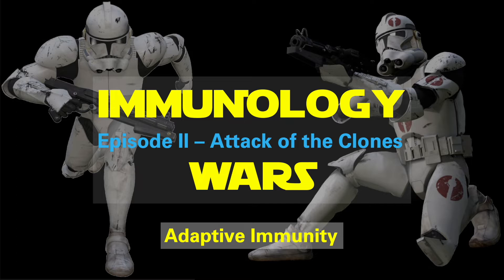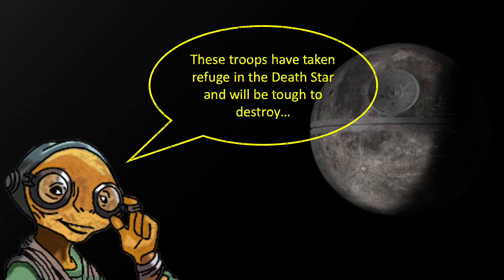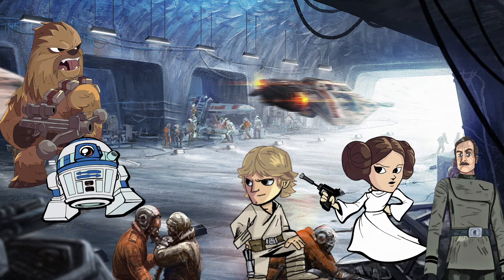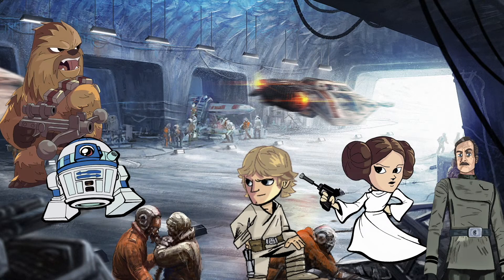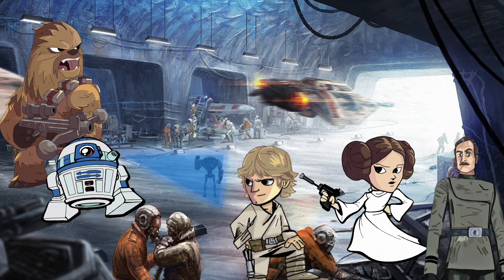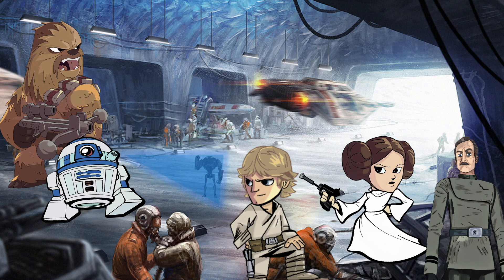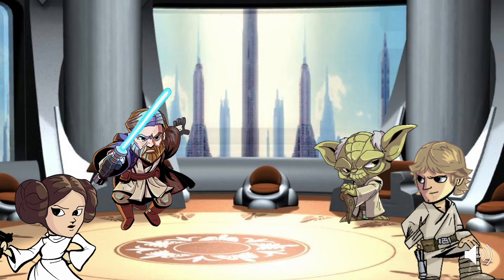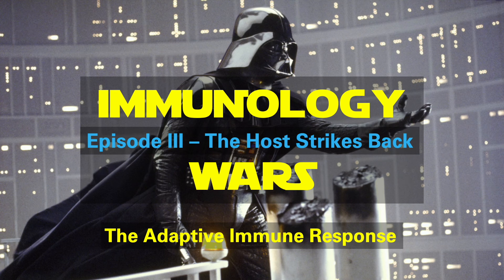Immunology Wars - Episode II - Attack of the Clones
Skip the introductory scroll (but you should watch it at least once!) 1:32
In this episode of Immunology Wars, we look at what happens when the pathogens manage to evade the innate immune response. The adaptive immune response is much more specific but takes longer to kick in.

Character drawings are inspired by the work of Laufmann but have all been redrawn